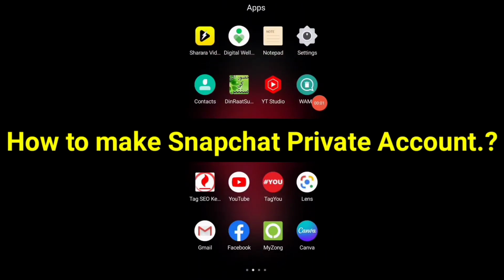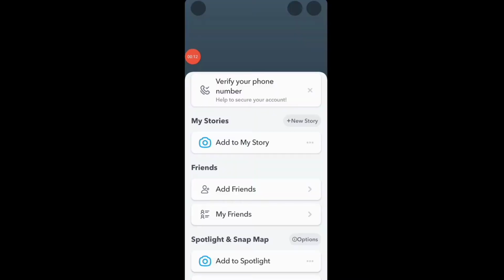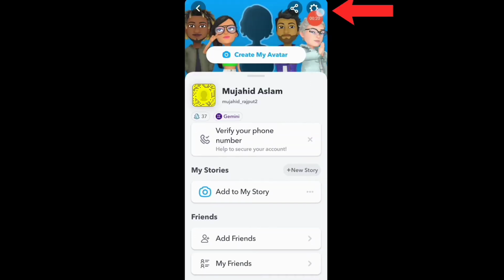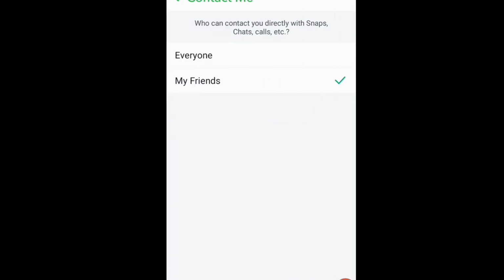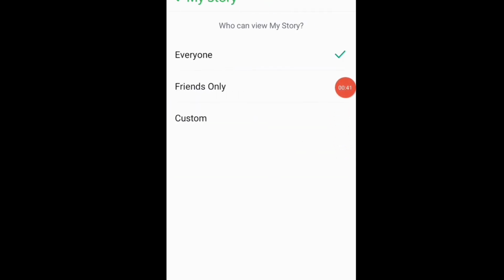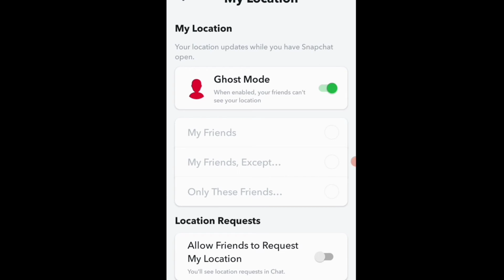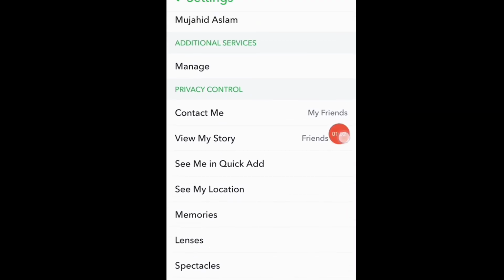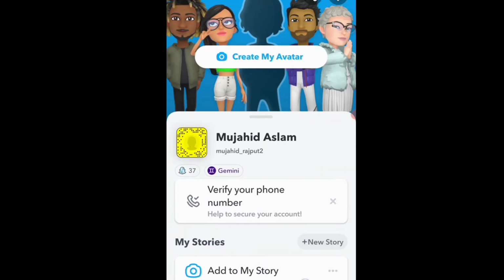How to make Snapchat Account Private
how to make snapchat account private with the new update
how to make snapchat account private zone